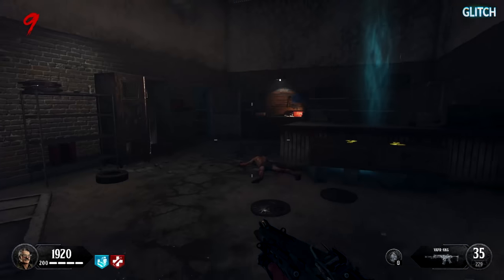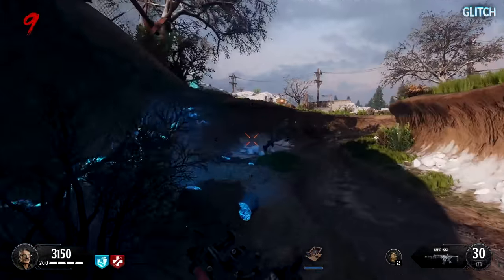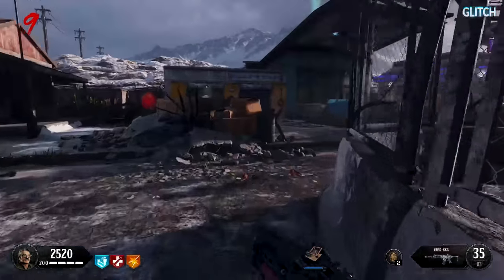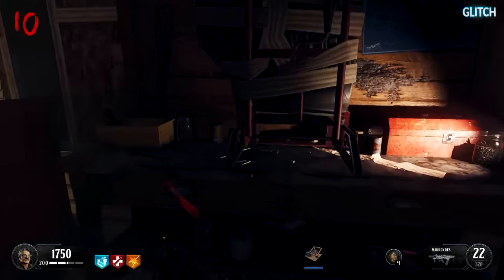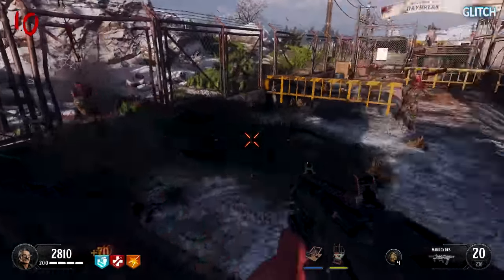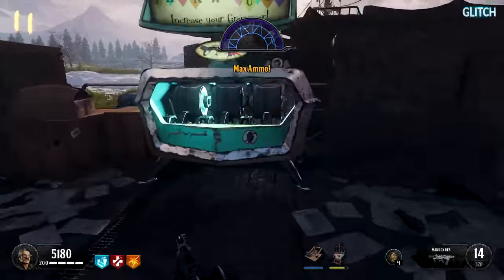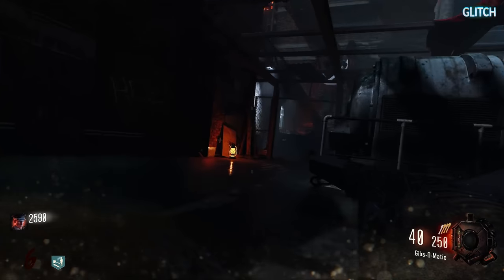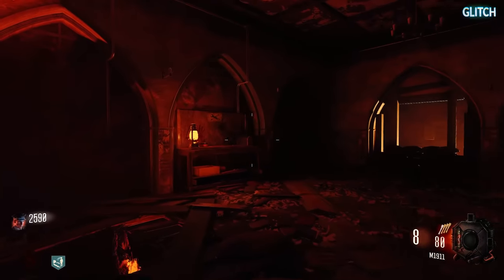Call of Duty®: Black Ops Cold War - Zombies Gameplay Guide!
Here are all of the changes and additions coming to Black Ops Cold War Zombies. This is essentially the video version of a blog Treyarch released earlier today, so if you'd like to read that,

Also, check out the Custom Zombie maps featured in the video!

2. Main Menu Theme - Open Beta from Call of Duty® Black Ops Cold War.